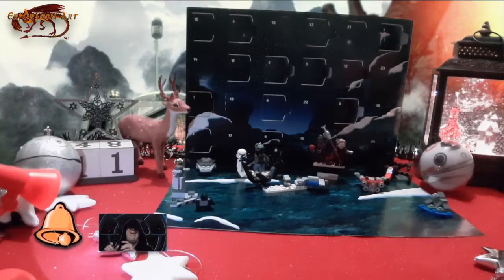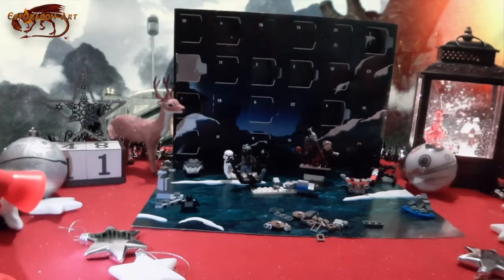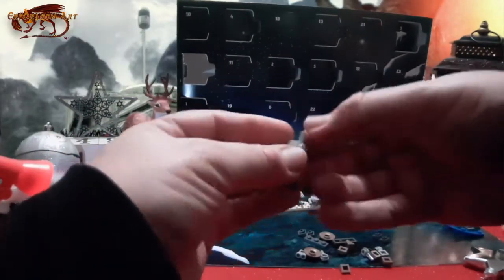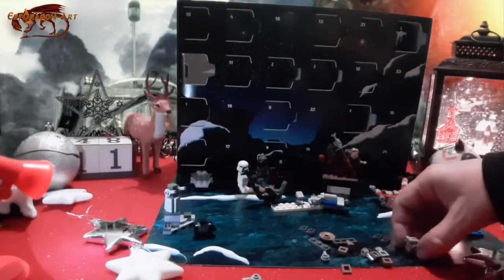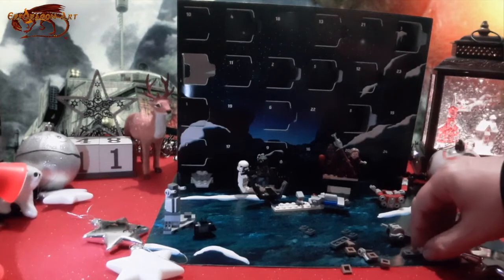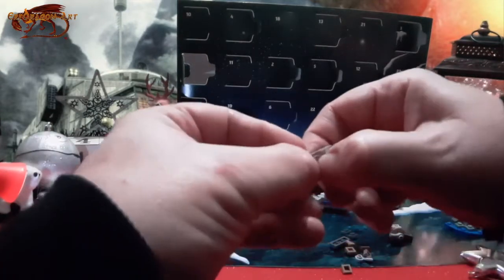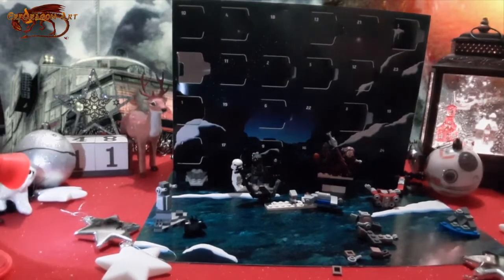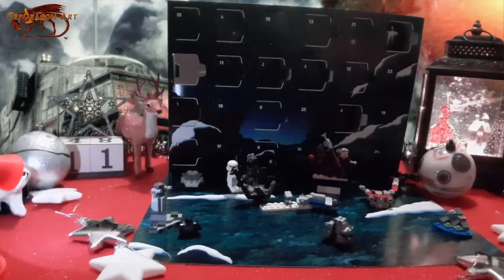Star Wars LEGO Advent Calendar 2019 Day 14. Kasshyk Tank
This is the 14th part of 24 lego builds from the Star Wars Lego advent calendar 2019.

DAY 15:
DAY 16:
DAY 17:
DAY 18:
DAY 19:
DAY 20:
DAY 21:
DAY 22:
DAY 23:
DAY 24:

Have a great day and Be Seeing You!

Have a great day and Catch you later.

CHANNELS

ERFDRAGON - LEGO  - COMING SOON

YOUTUBE LIBRARY

Category
Film & Animation
Licence